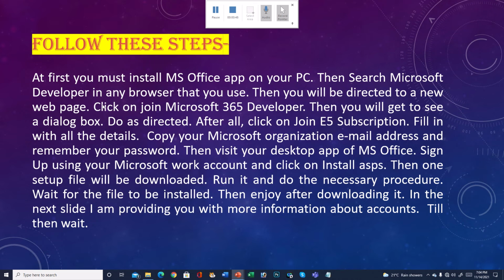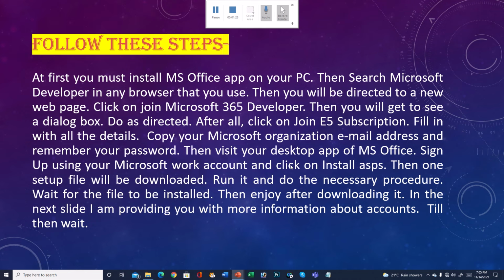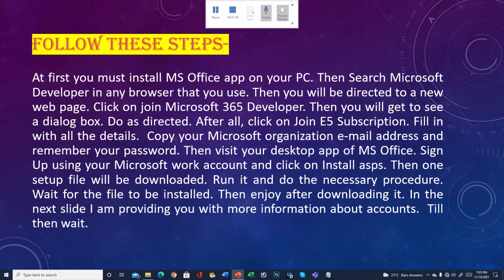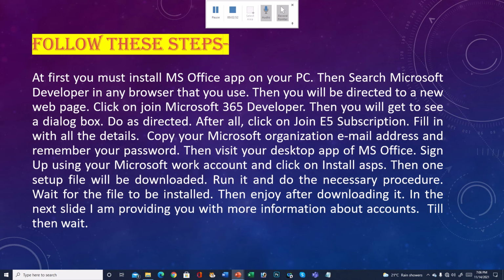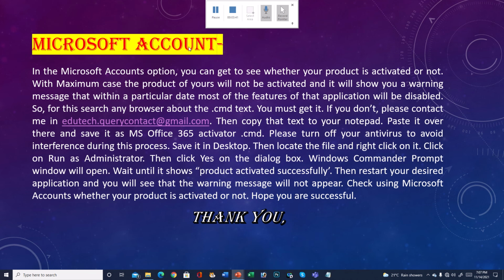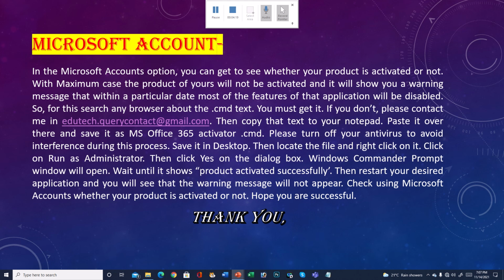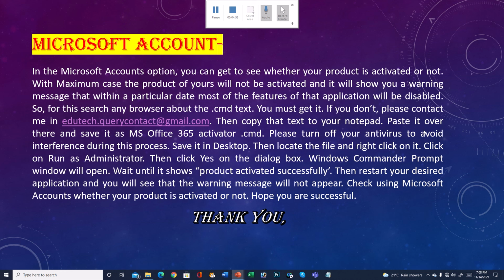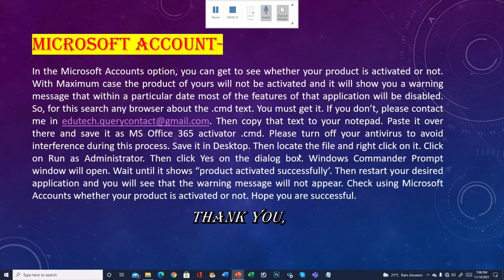Downloading MS Office 365 for free | Complete Process | Detailed Explanation | Edu Tech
Hi,
Then after so many days we are ready with our production and would search for a bright future. In this pandemic the sense of 'Work from Home' has taken a massive outbreak. Therefore the continuous options are also discovered. This video contains the wholesome details of downloading a suite package of Microsoft that is MS Office 365.
Produced By- Pratyay Saha
Illustrated By- Pratyay Saha